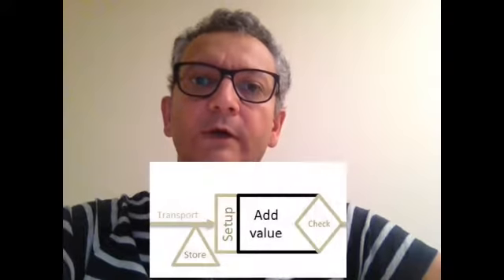2. Basic elements of a production system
this video describes the 5 standard inputs, the 5 standard process steps, the 5 standard outputs of a production system as described in the book and in the app "Adaptive Production Systems". Do not forget tosh scribe to the Adaptive Production System channel